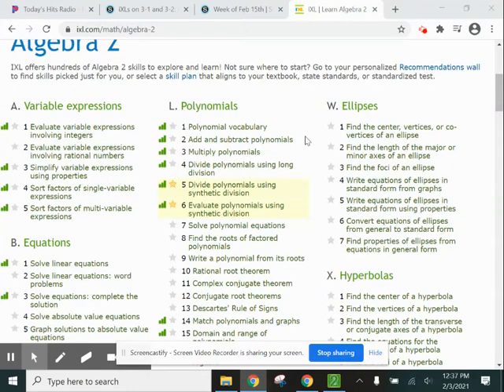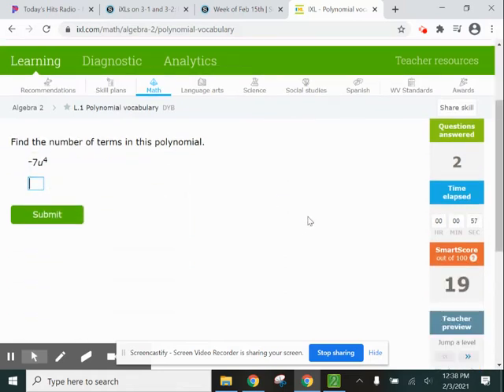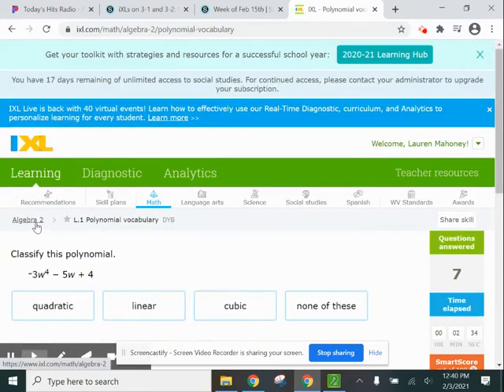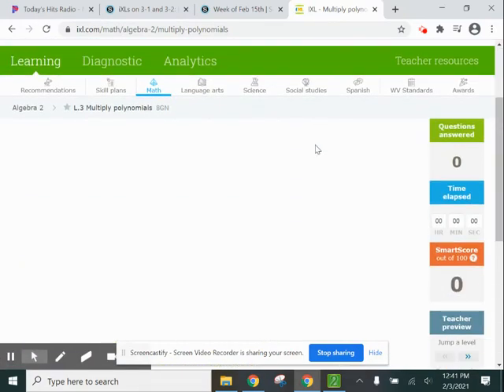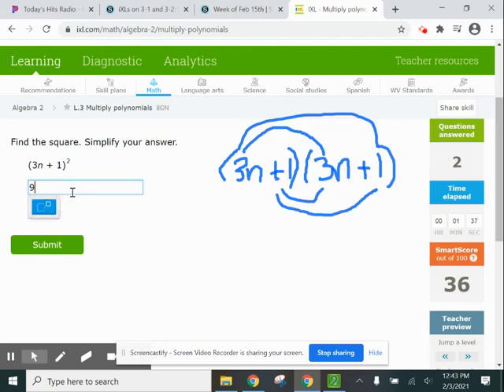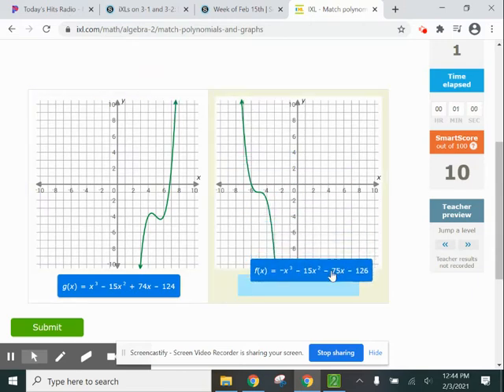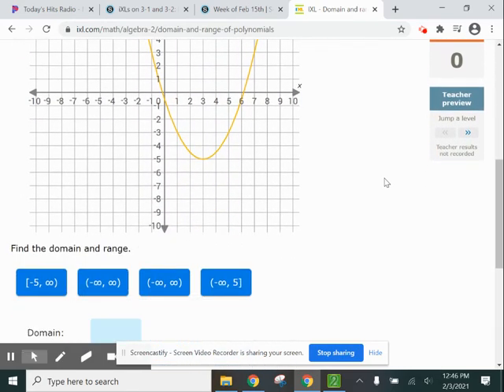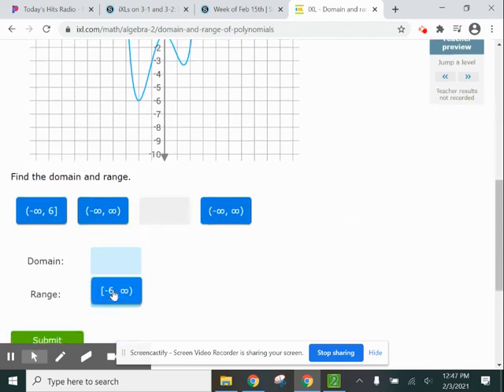iXL Help Video on L.1, 2, 3, 14, 15